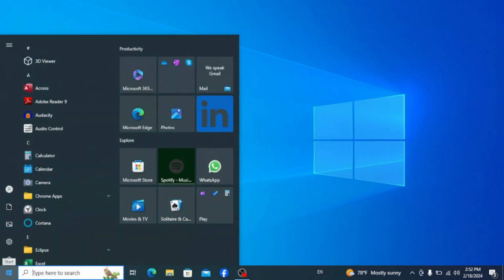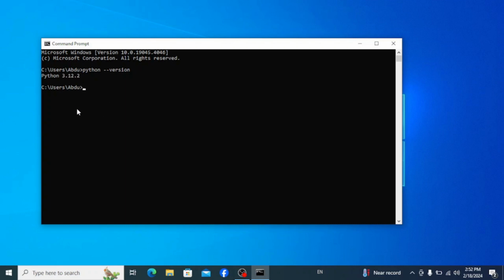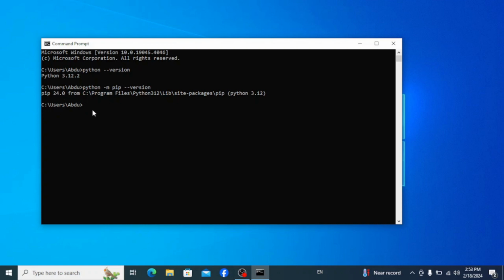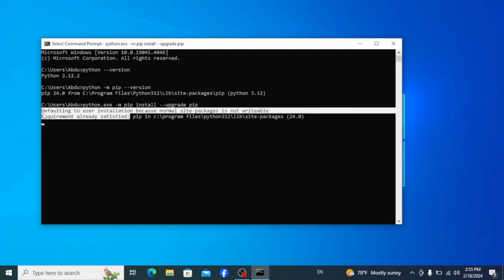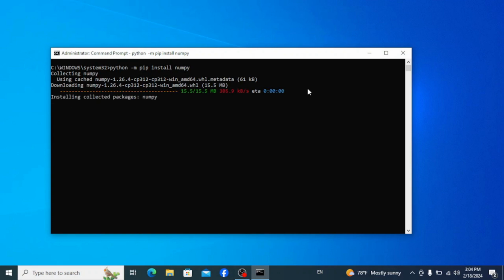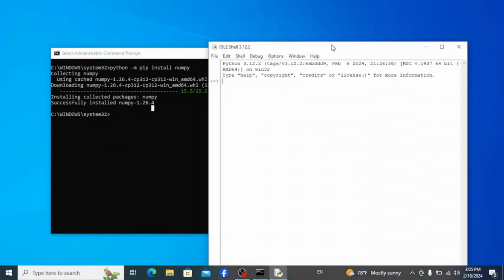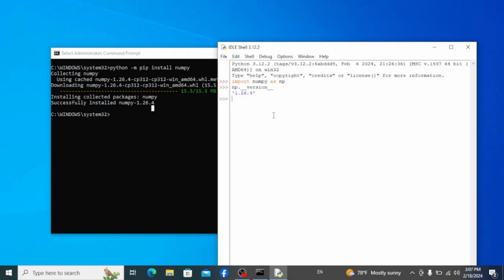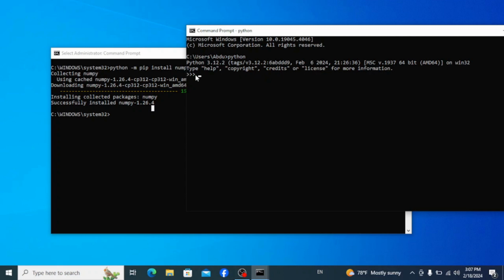How to install Numpy on Python on Windows 10/11 | Python Libraries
How to Download and install numpy on python on Windows 10. NumPy is a Python library used for working with arrays. It also has functions for working in domain of linear algebra, fourier transform, and matrices. NumPy was created in 2005 by Travis Oliphant.
We will also install Python 3 and pip. PIP is used to install and manage packages, therefore we will also install pip while installing Python. Install numpy in python, numpy documentation, numpy tutorial, numpy array, numpy download, numpy library, numpy random.

Topics addressed in this video:
00:00 Numpy introduction
00:15 Python installation link
00:28 Check & Install Python on our PC
00:48 Check & Install PIP on our PC
01:36 Install Numpy Library
02:03 Import Numpy & Interact with it

Install numpy on python
numpy
numpy python
numpy install
numpy library
python library
Python download
Python 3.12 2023 download full
Python 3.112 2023 download full